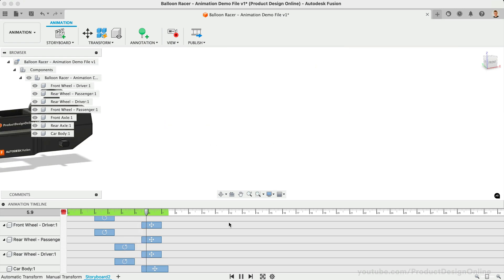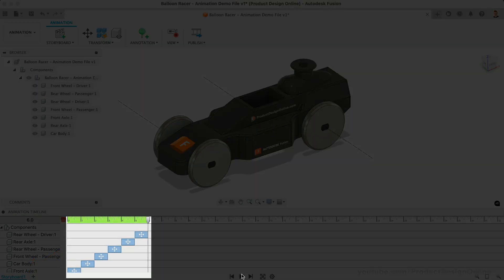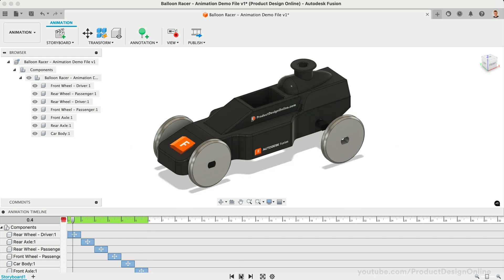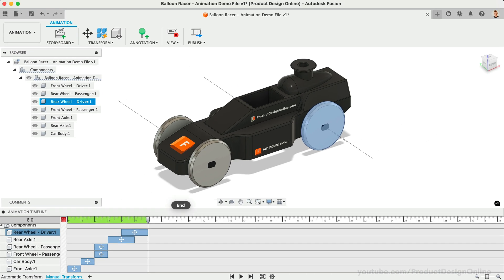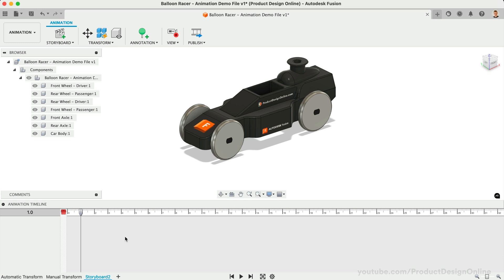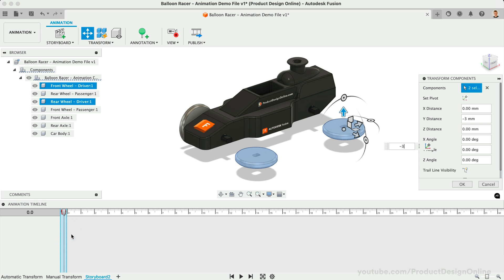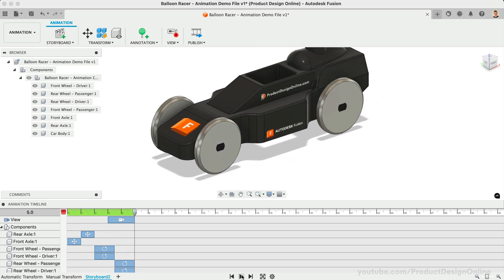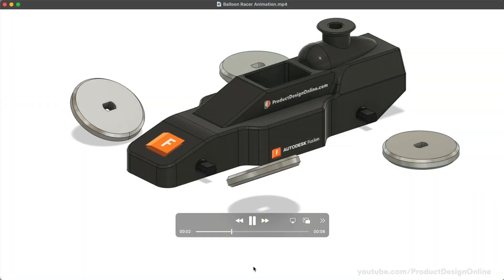Getting Started Creating ANIMATIONS in Fusion 360 - Beginners Start Here!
Congratulations on reaching Day 30! If you've gained valuable skills or learned something new along the way, please consider supporting the channel with a donation. Each lesson takes around 12 hours to produce, and your contribution will help me continue dedicating time to create more free content. Every bit helps keep these resources accessible to everyone—thank you for your support!

Ready to take your Fusion skills to the next level? Learn with our Fusion Masterclass

00:00 - Fusion 360 Animation Workspace for beginners
00:28 - Components are required for animations
00:46 - Animation workspace overview in Fusion 360
01:32 - Playhead and scratch zone explained
01:50 - Create exploded views in Autodesk Fusion
02:45 - How to reverse animations in  Fusion 360
03:10 - Copy Storyboards in Fusion 360 Animation workspace
03:35 - Edit individual actions in the animation timeline
04:23 - How to record View Actions in Fusion 360
04:47 - Create new Storyboards in Fusion 360 Animation workspace
05:16 - Transform Components in Fusion 360 Animation
06:32 - Restore Home and Animation Tips in Autodesk Fusion
08:45 - How to publish Animations in Autodesk Fusion 360